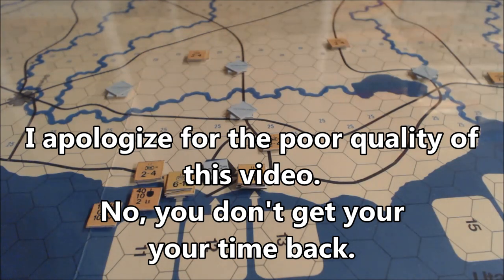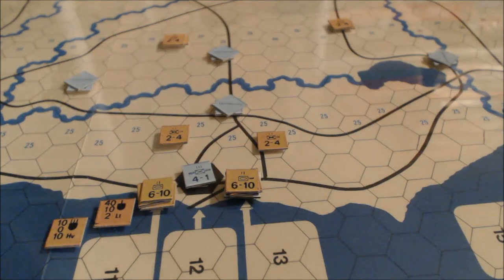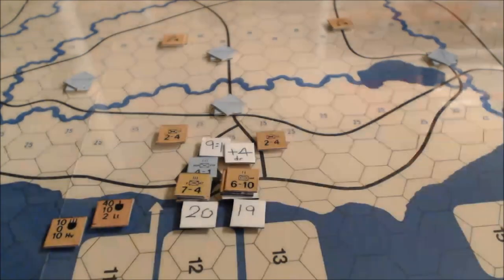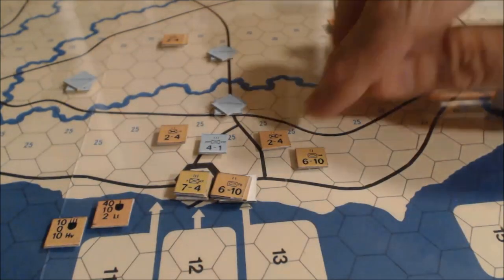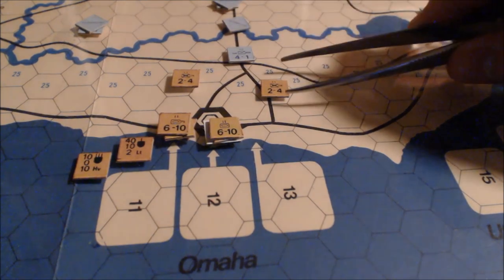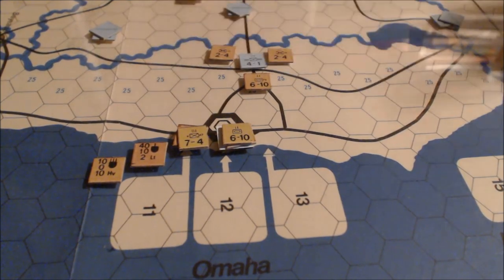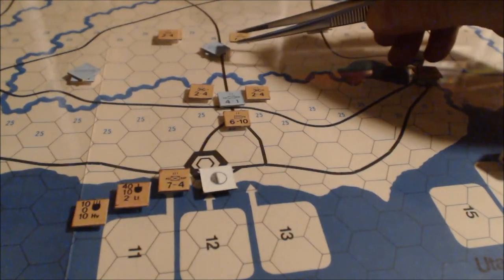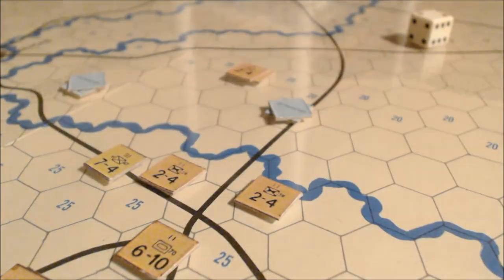SPI Normandy Example of Play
A poorly made video trying to go over the first turn invasion sequence.
Sorry for the poor production.